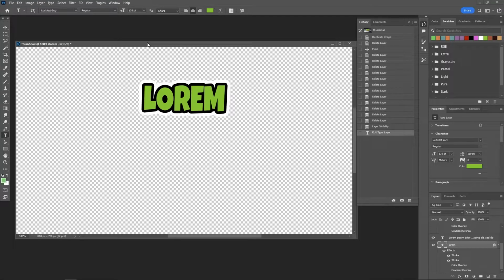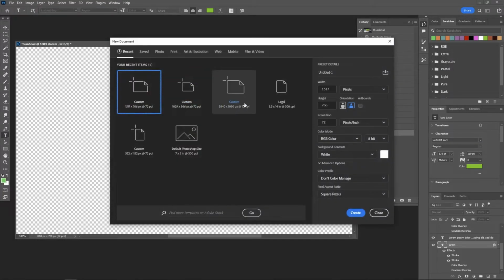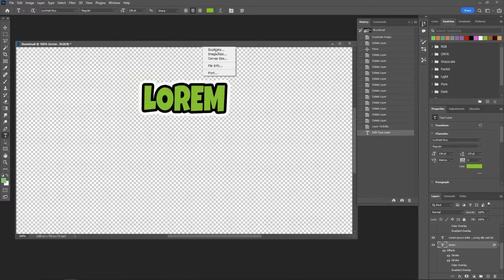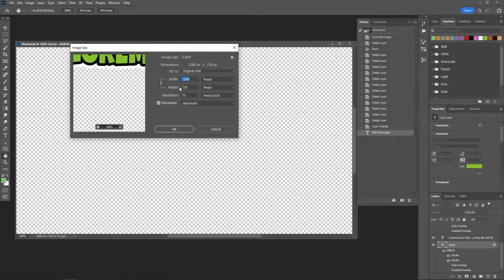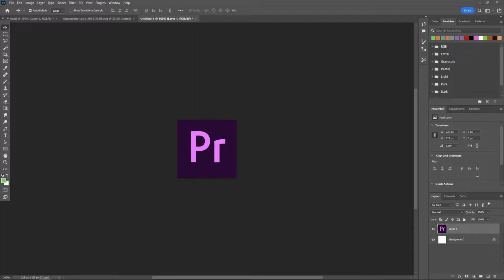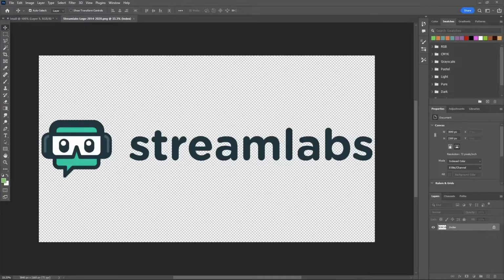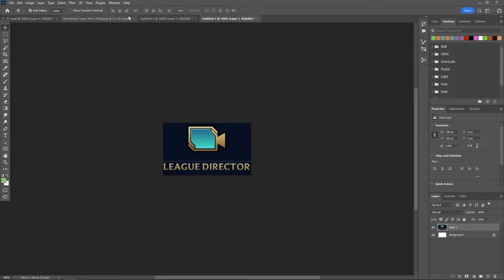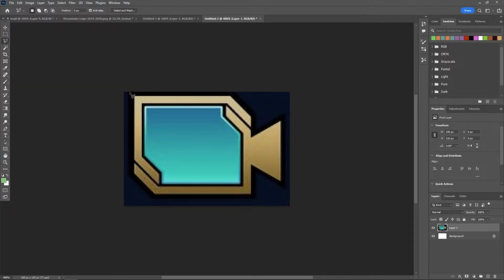How to make a League of Legends thumbnail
Support me greatly by becoming a member of my channel and stand out amongst other supporters:

Hey guys! I made a new video for how to make a thumbnail, and specifically how to make a league of legends thumbnail using League Director. The reason I use league director, because you can get some nice screenshots, in which you can use to make a youtube thumbnail.
So if you are new, this video is for thumbnails tutorial for beginners and it's an easy thumbnail tutorial for both new youtubers but also ongoing small youtubers.
Check it out if you want to know thumbnail tutorial for beginner.
We like thumbnail beginner videos!
Ask me anything for this thumbnail tutorial, and I will answer any question on how to make thumbnails for League of Legends for beginners quick and easy.

If you enjoyed the video, please comment and like the video.